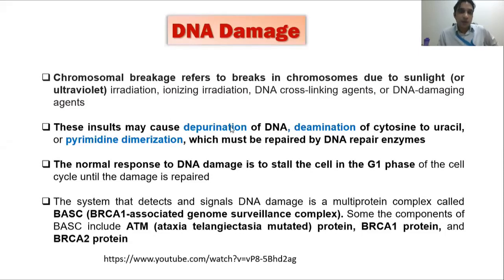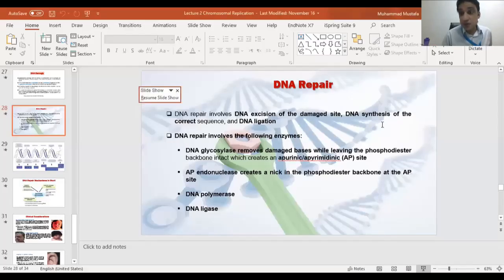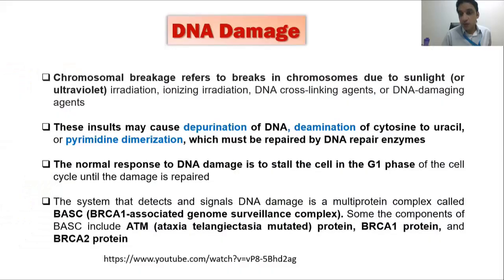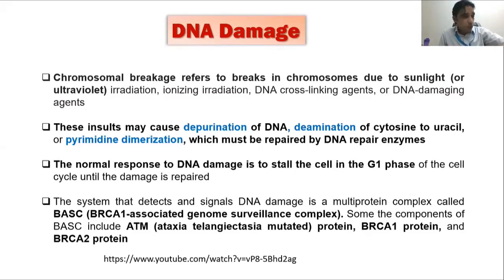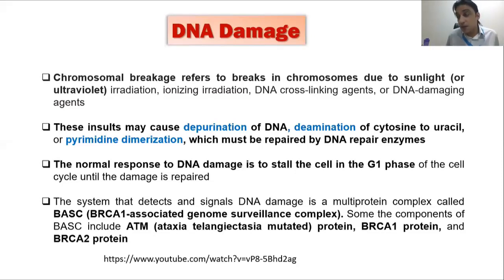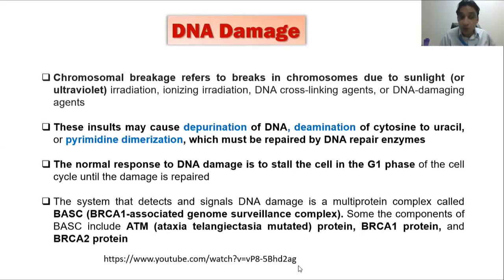Molecular Biology: DNA damage and repair Part 1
A recorded talk about DNA damage and repair pathways